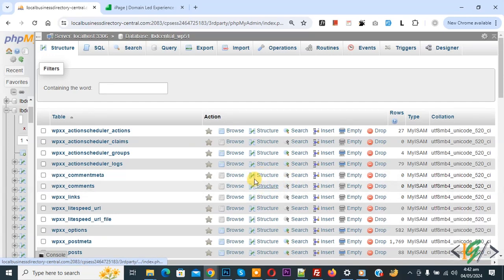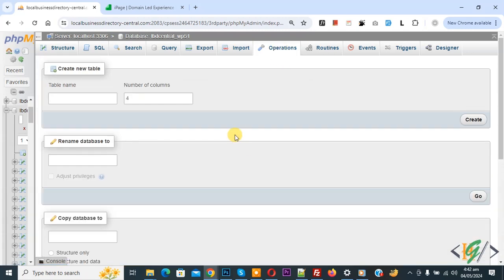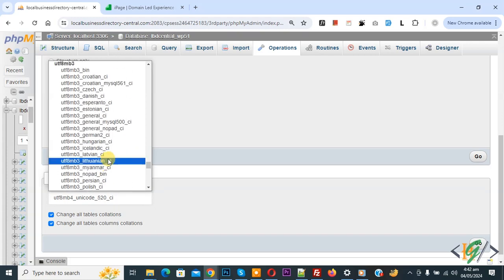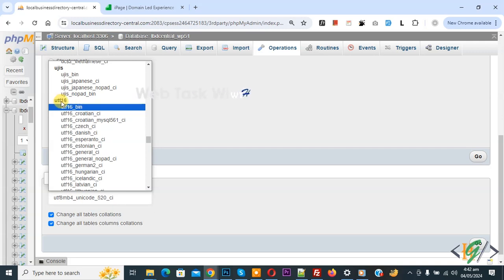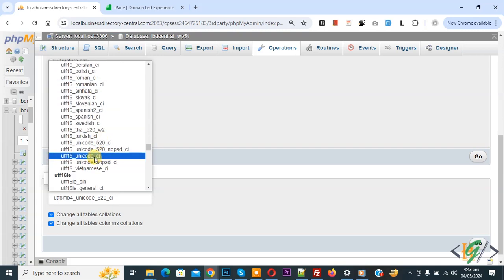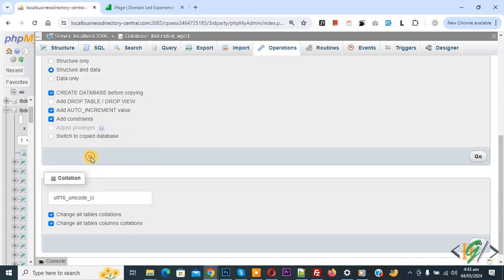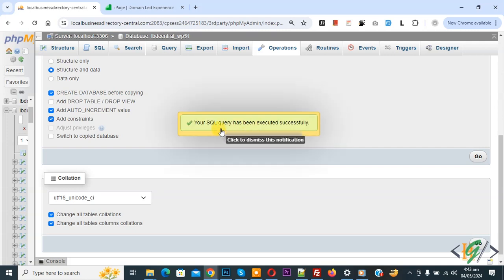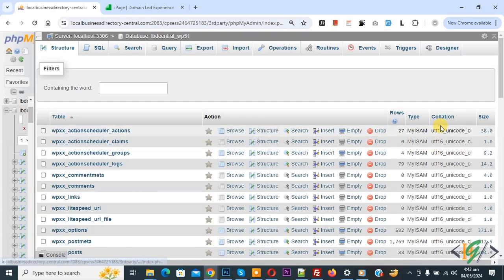How to Change an Entire Database Collation & Character Set to UTF16 in PhpMyAdmin | Tables Columns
In this wordpress tutorial for beginners you will learn how to convert an enitre mysql database character set and collation to utf16_ using operations setting in phpmyadmin in cpanel. So you can change character set to utf16 and collations of database tables / columns to utf16_unicode_ci etc.